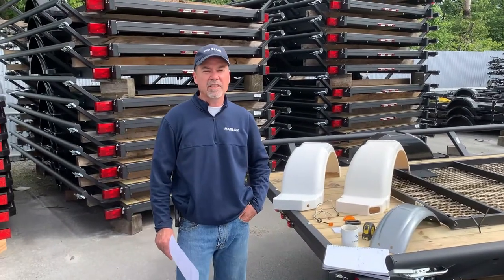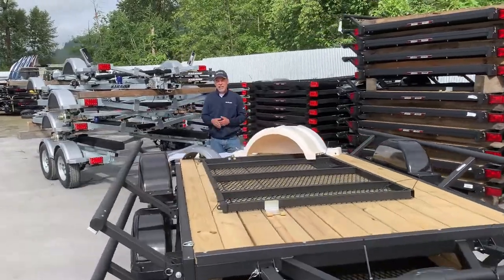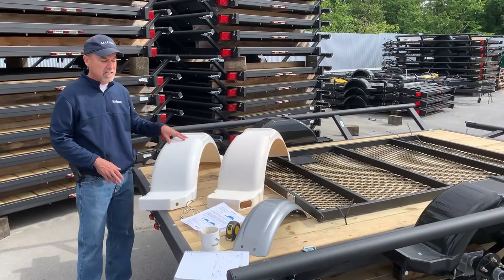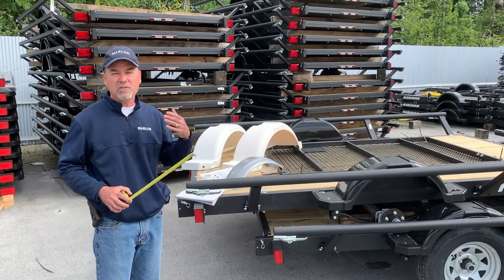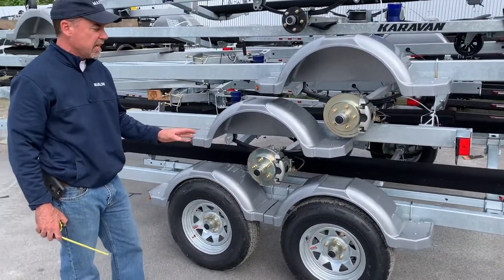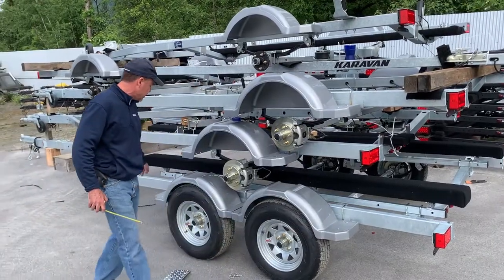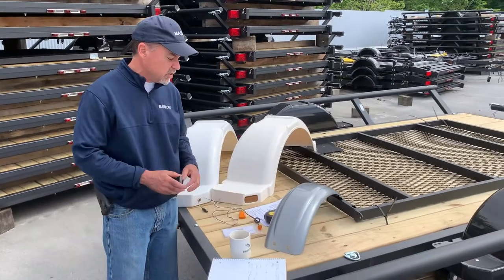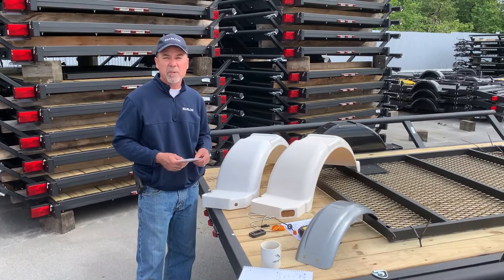Marlon - Karavan Fender Helper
Helps to determine the size and style of the fender you are looking for.